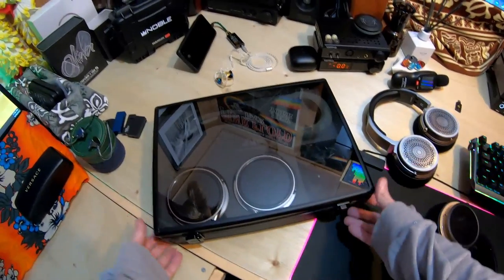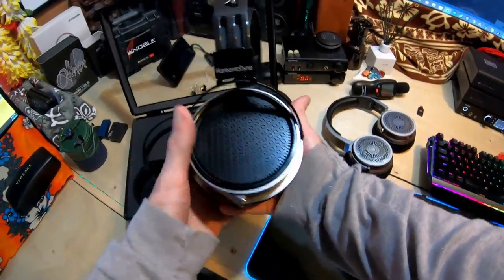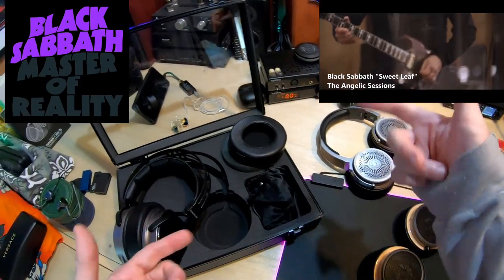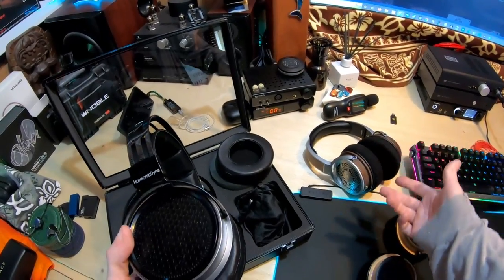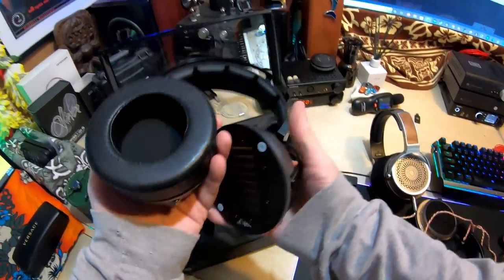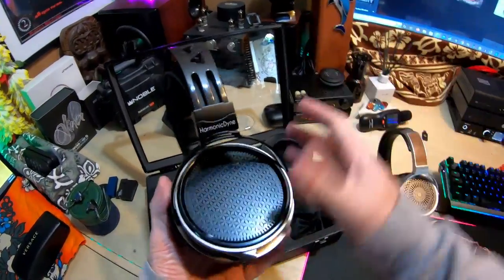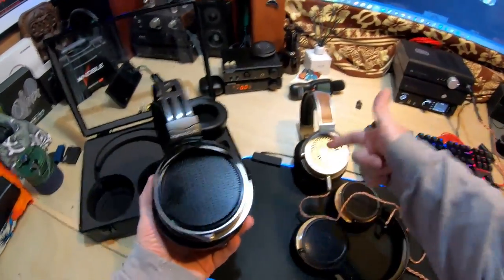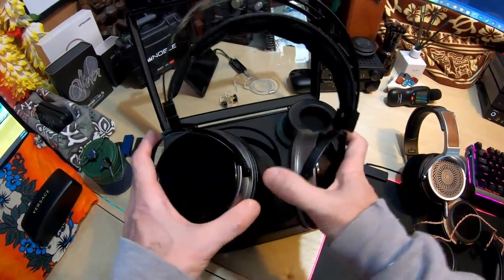Harmonicdyne G200 Planar Headphones. (Paging a PRO)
This is a video for the new Harmonicdyne G200 Headphones.The link is in description and in the comment section

👉🏼 Buy KZ DQ6s j/k. they this whole thing up💸💸💸

0:00 Start
0:17 Close up
2:52 music talk
7:14 Spit balling

         I just do reviews and give opinions, YOU ARE NOT AN ATM paying my electric bill.